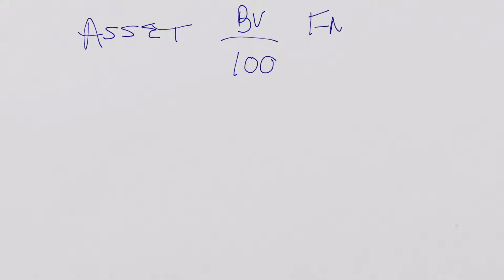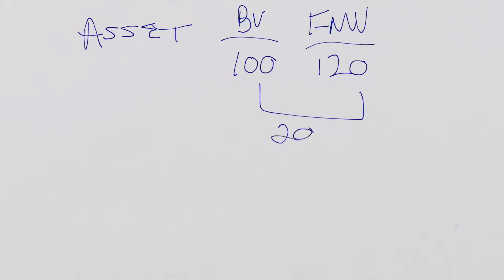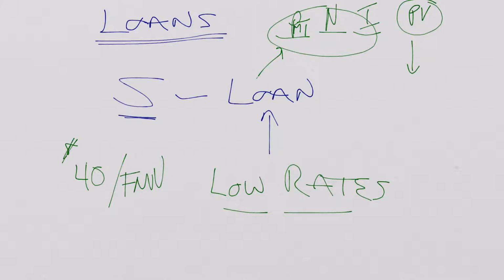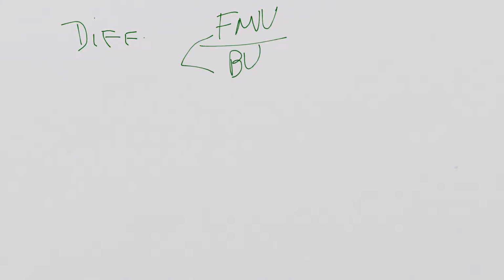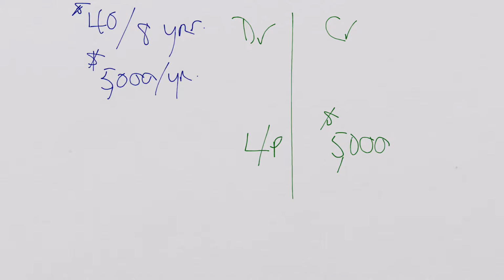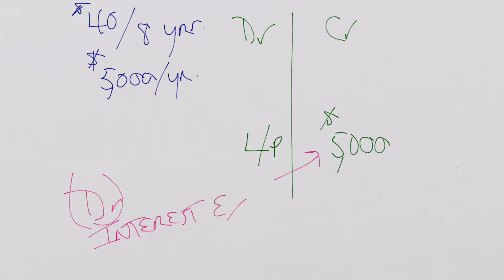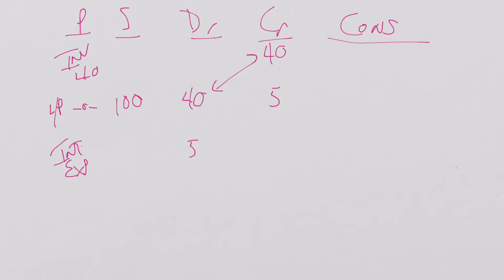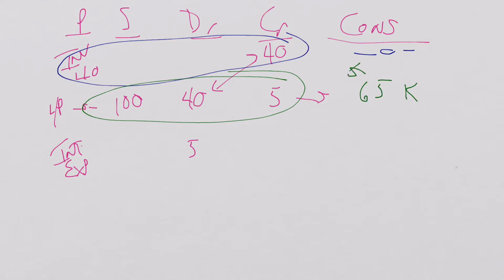My Vittle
Description